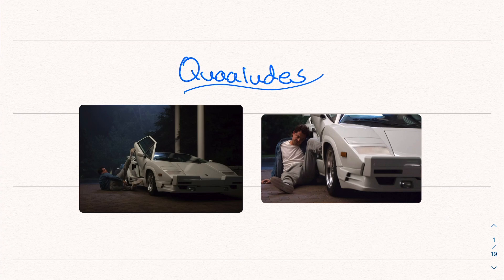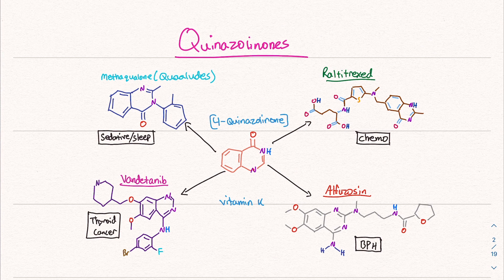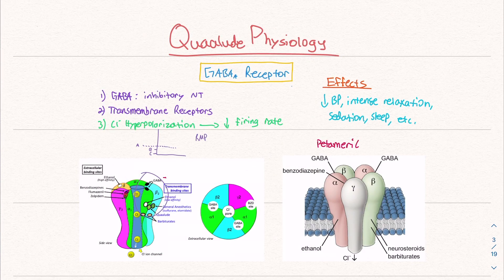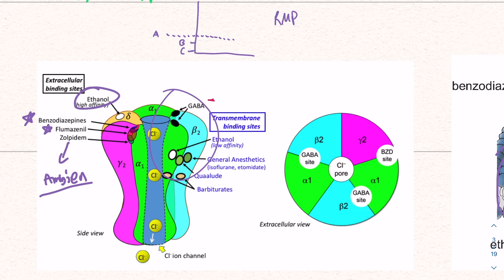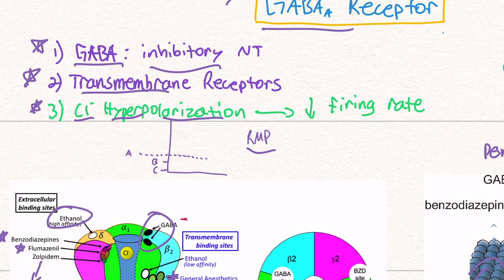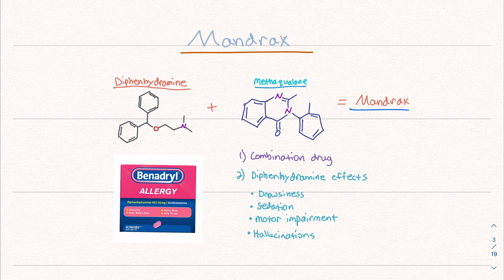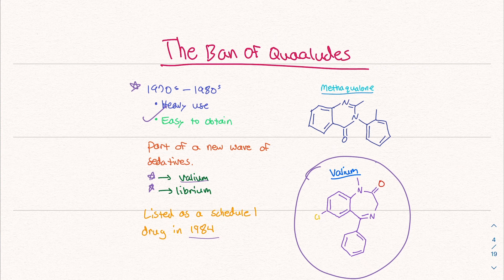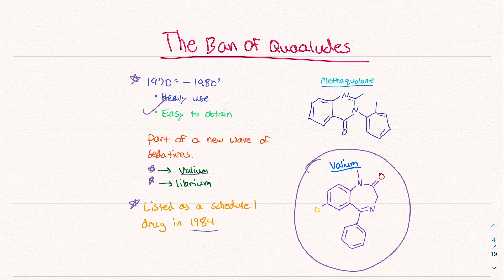Quaaludes!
Quaaludes were a very popular sedative-hypnotic drug in the 70s and 80s. It was recently depicted in the movie: The Wolf of Wall-Street. Today we will learn about what they are and how they work. We will get a little detailed but I think it's worth the deep dive.

 I hope you guys learn something new!